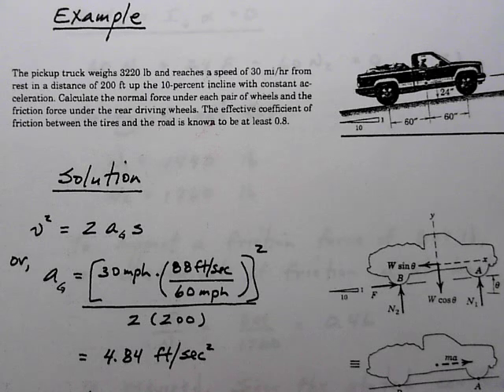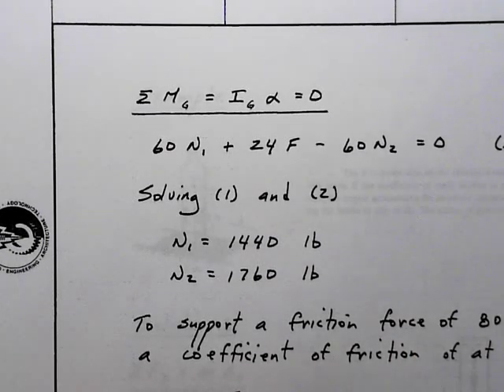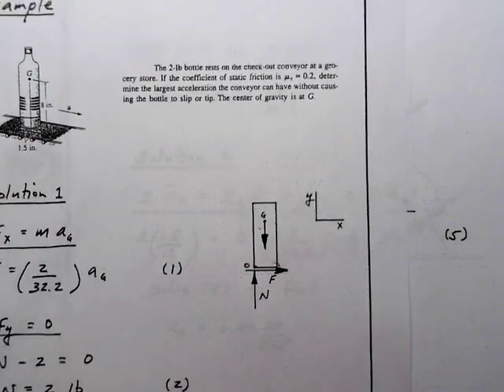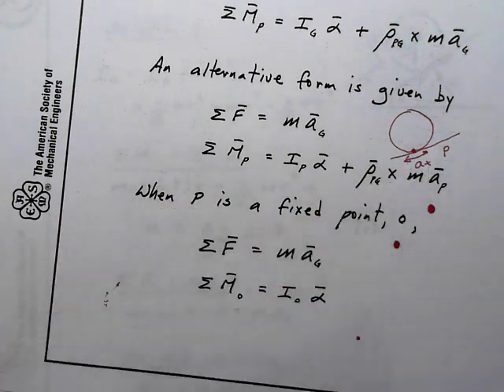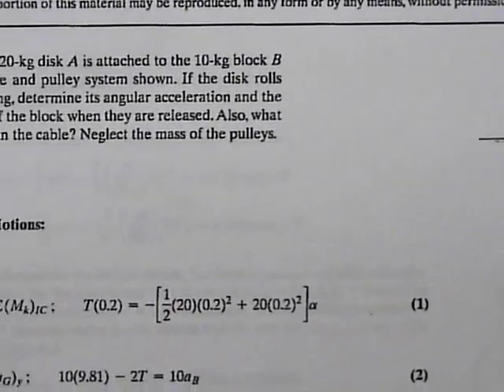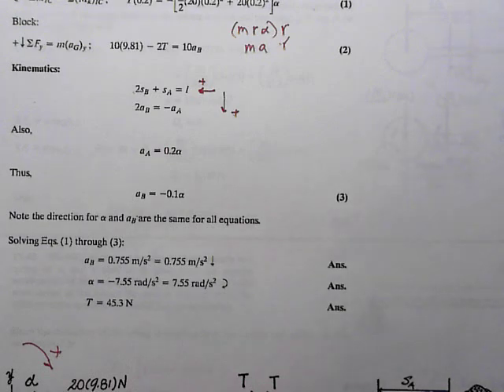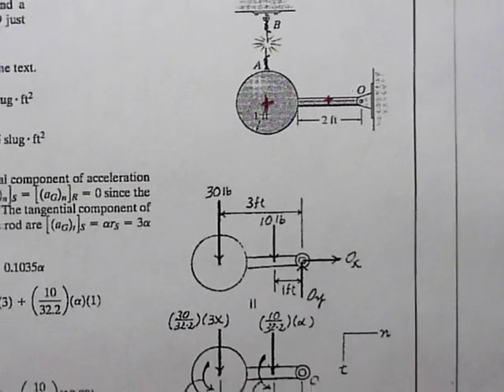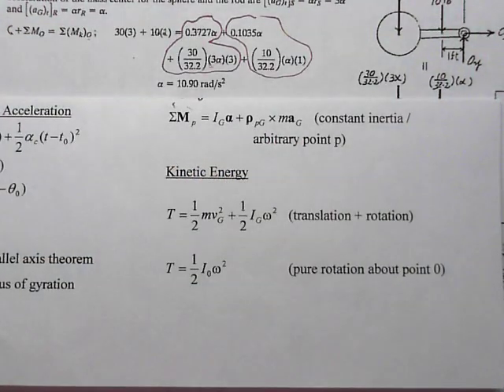ENSC 2123 Ch17 Examples